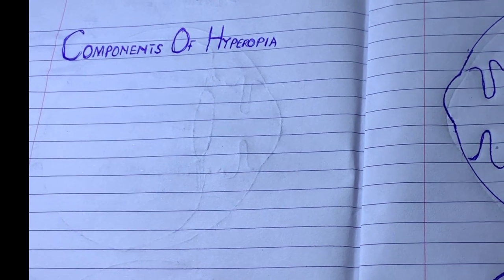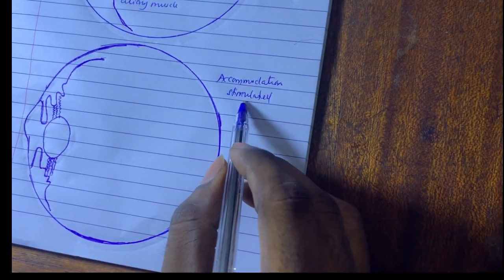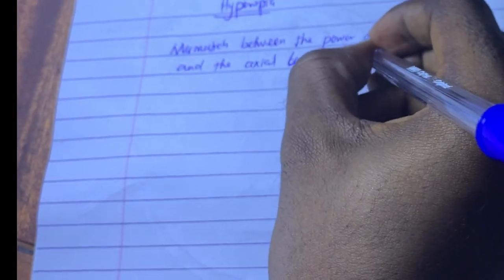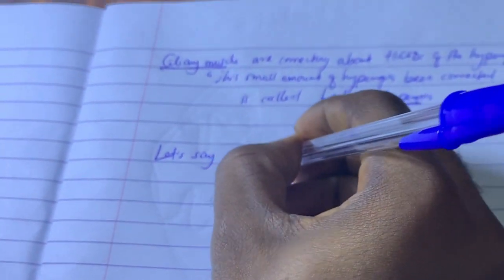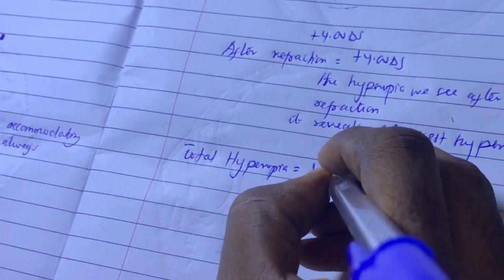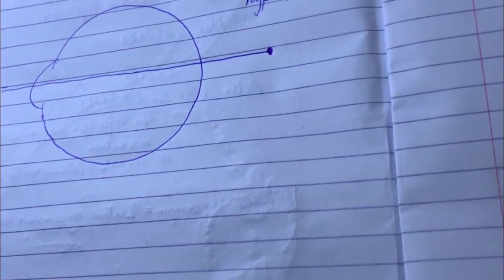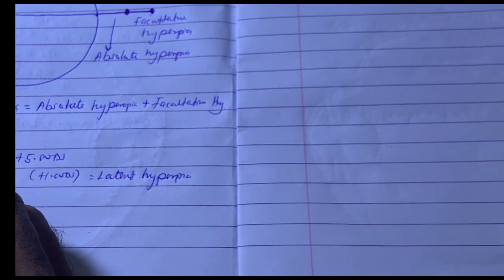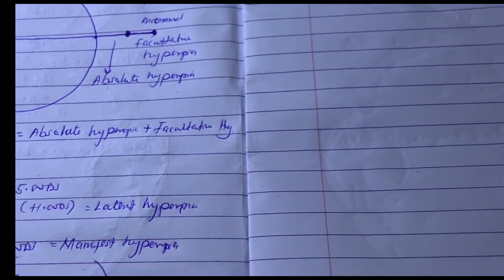Hyperopia Components | latent, Manifest, Absolute, Facultative hyperopia | made easy!! Part 1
This video is to highlight the various components of hyperopia. Latent, manifest, absolute and facultative hyperopia